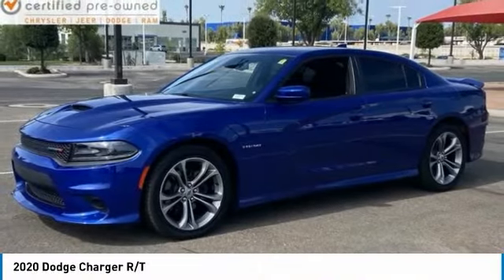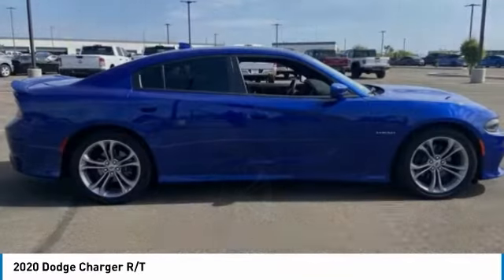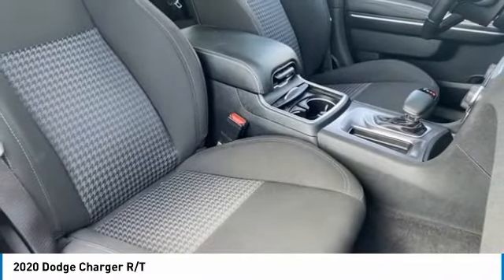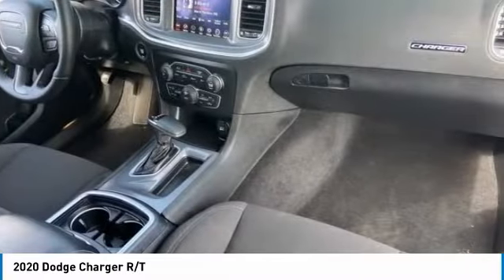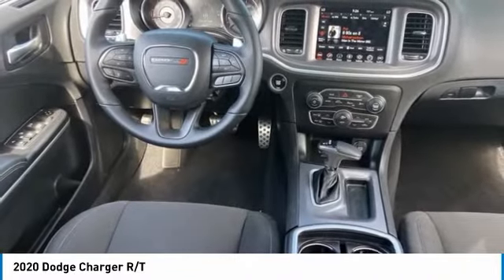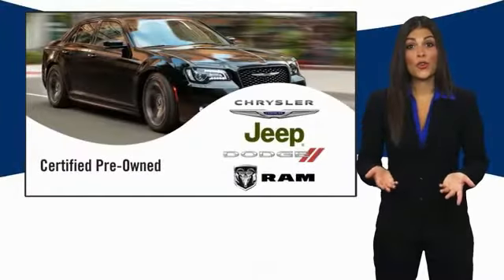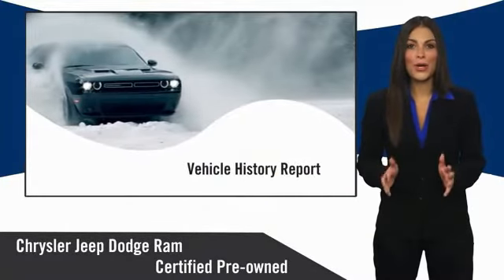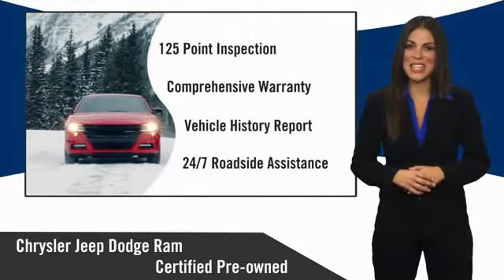2020 Dodge Charger LD7051B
Recent Arrival!Indigo Blue 2020 Dodge Charger RWD 4D SedanCertified. CARFAX One-Owner. Clean CARFAX. Odometer is 6504 miles below market average! 16/25 City/Highway MPGHEMI 5.7L V8 Multi Displacement VVT 8-Speed Automatic Black Cloth.At Tempe CJDR and Kia, we are committed to providing our customers with SAFE and RELIABLE vehicles at the RIGHT PRICE! All pre-owned vehicles are subject to an extensive 110 point inspection, and ALL reconditioning costs are already included in the price of the vehicle. *Tempe $1,000 Finance Bonus Cash discount only available for standard prime lender conventional financing arranged through Tempe Dodge OAC. We reserve the right to determine customer eligibility for the $1,000 Tempe Finance Bonus Cash discount.FCA US Certified Pre-Owned Details:* 125 Point Inspection* Powertrain Limited Warranty: 84 Month/100,000 Mile (whichever comes first) from original in-service date* Vehicle History* Roadside Assistance* Limited Warranty: 3 Month/3,000 Mile (whichever comes first) after new car warranty expires or from certified purchase date* Includes First Day Rental, Car Rental Allowance, and Trip Interruption Benefits* Transferable Warranty* Warranty Deductible: $100